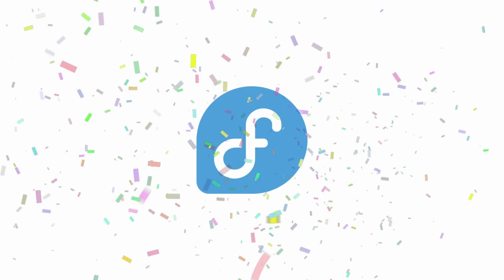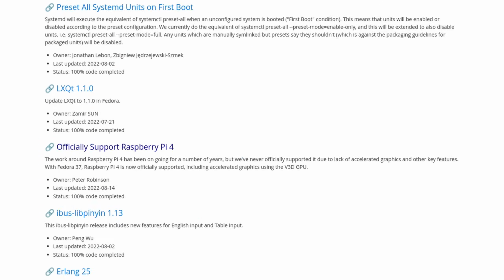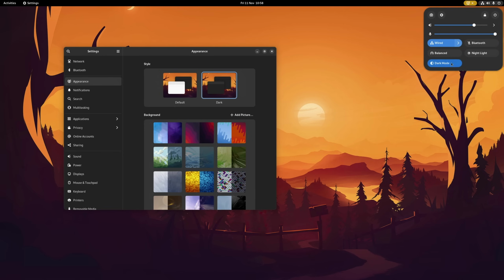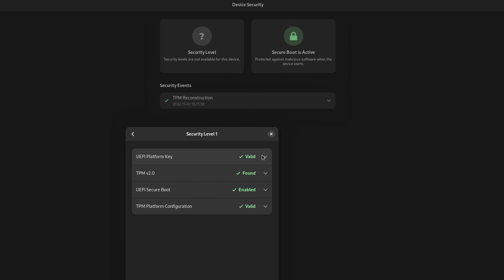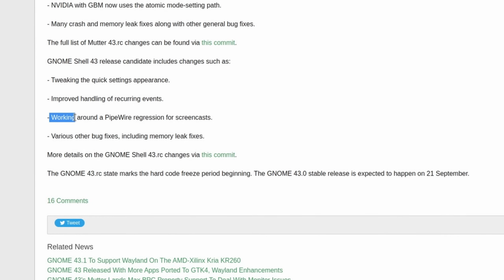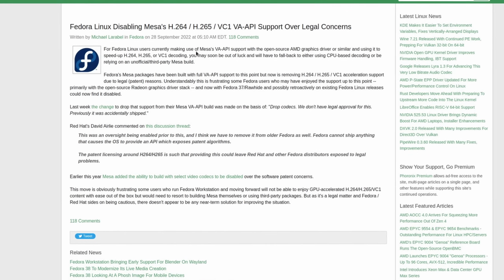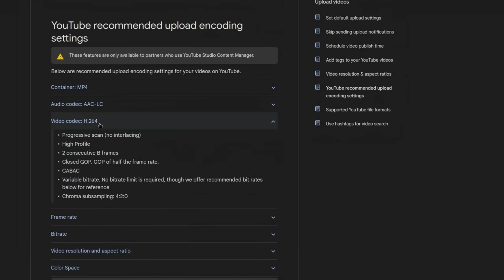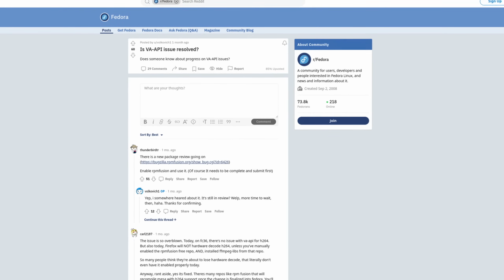Fedora 37 - Better Than Expected?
Links:

-49% on Ryzen Processors

Chapters:

00:00 - Fedora 37 is here!
00:35 - Some interesting changes
01:00 - Gnome 43
02:56 - Gnome 43 under the hood
05:00 - One massive problem
06:34 - Conclusion